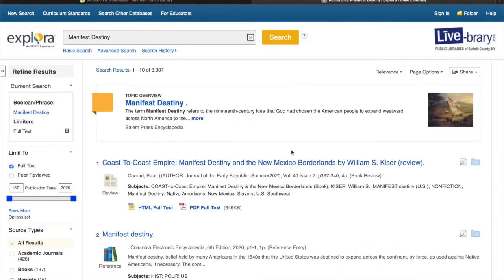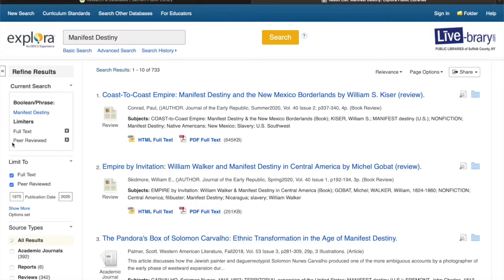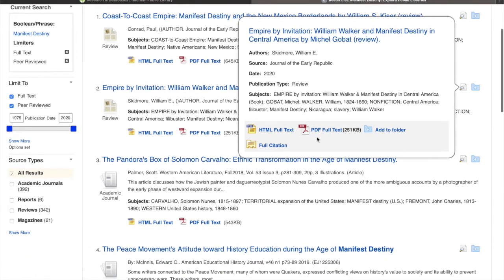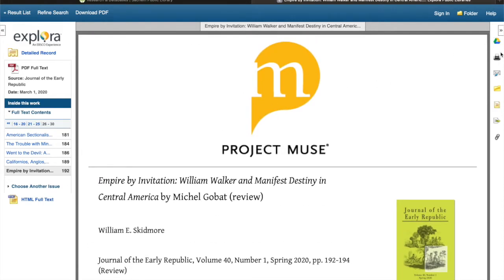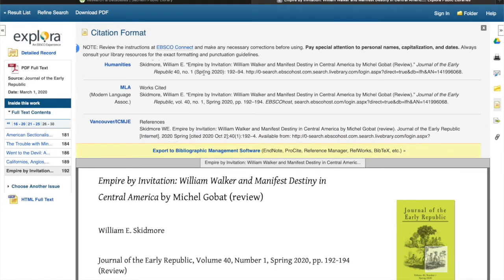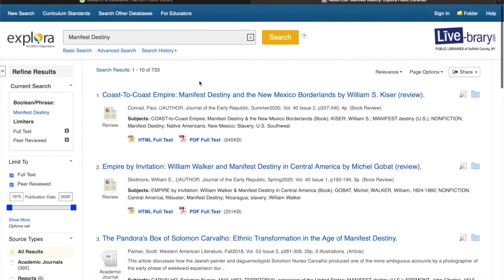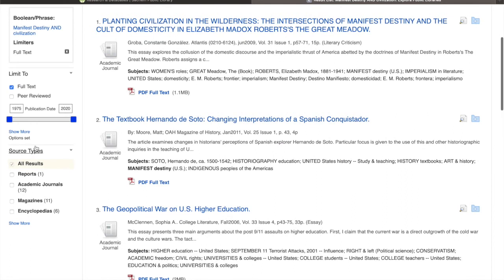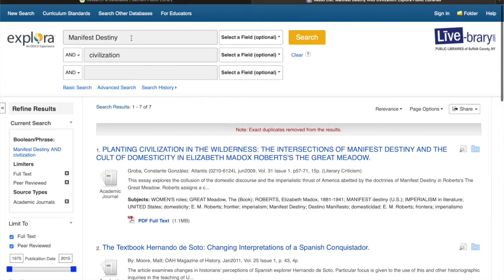Explora Database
Watch our video about our Explora database and learn the tricks to finding in-depth information about any topic.